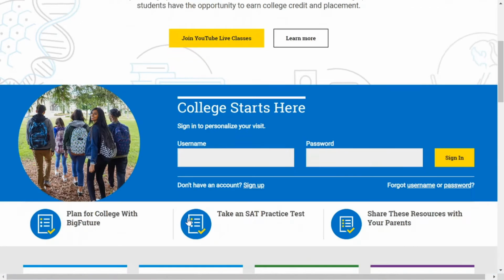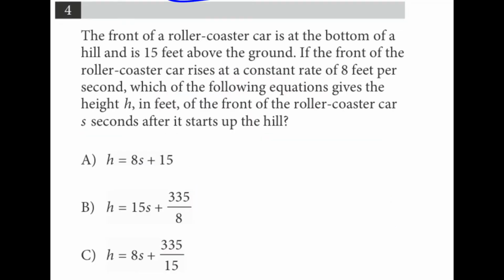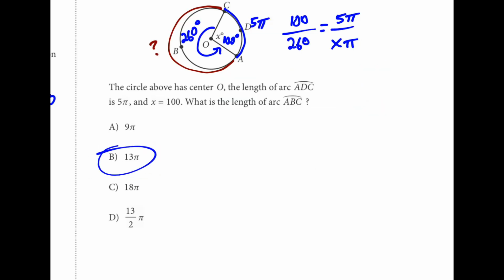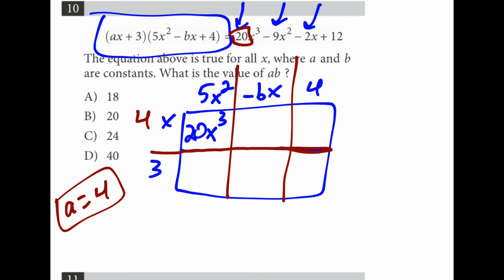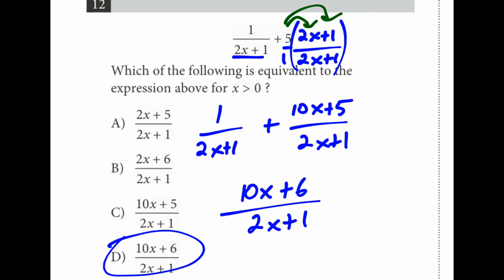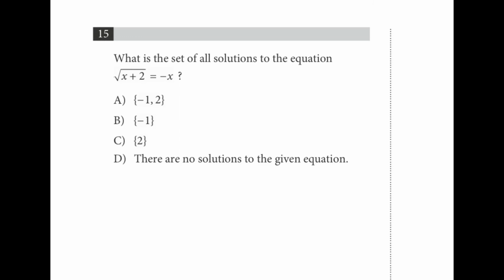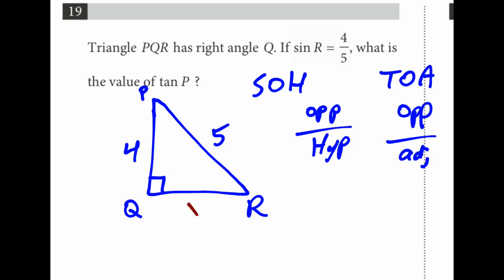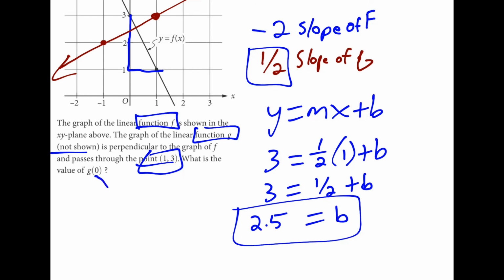Daily SAT Prep #5 PT 9 Math No Calculator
20 math questions. No calculator. The SAT gives you 25 minutes.

Try them on your own first with the PDF from collegeboard.org

Then watch the video and see how you did.